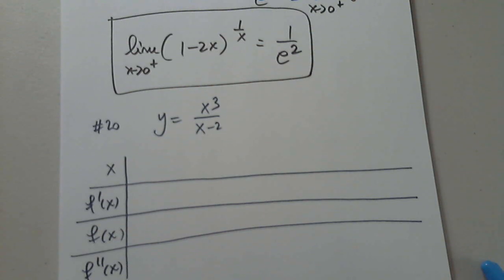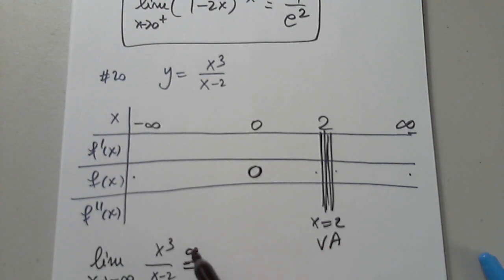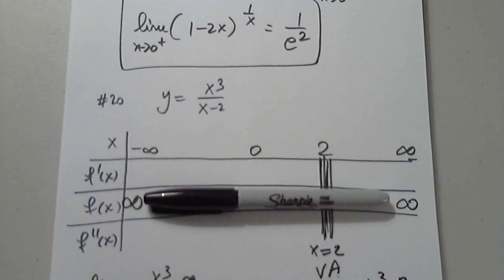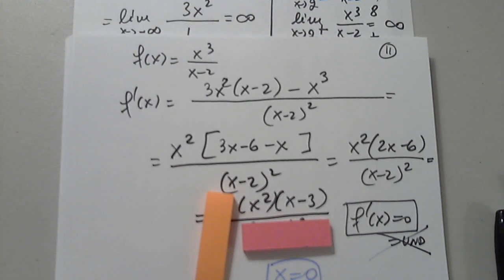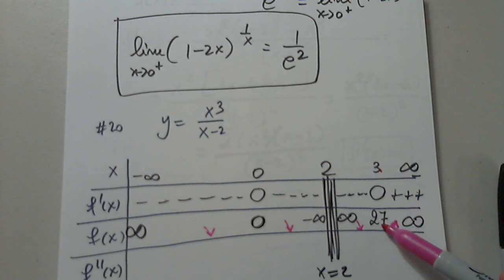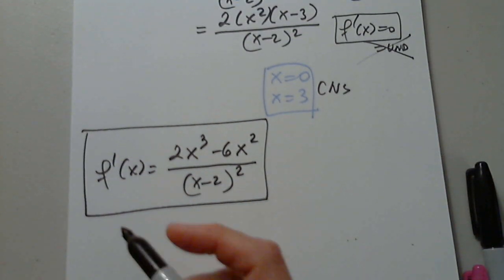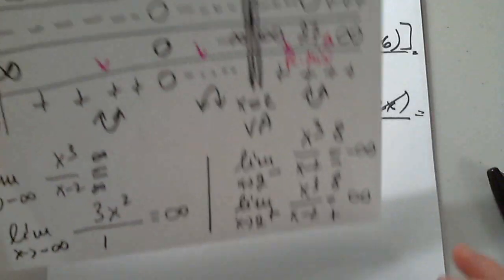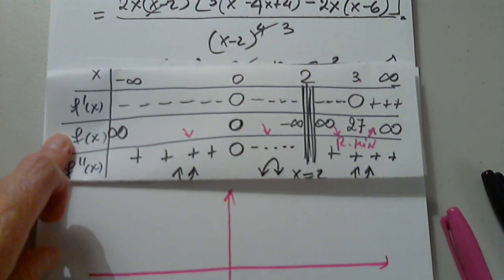MAT 191 SECTIONS 4.4, 4.5 AND 4.2 PART 5 OCTOBER 30